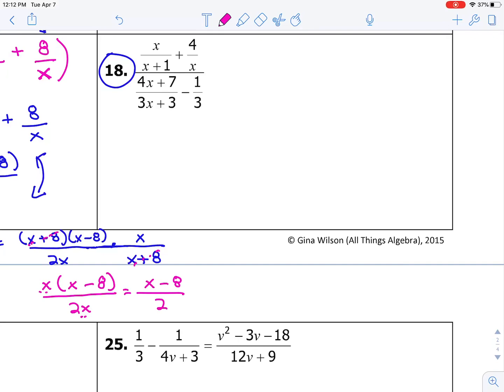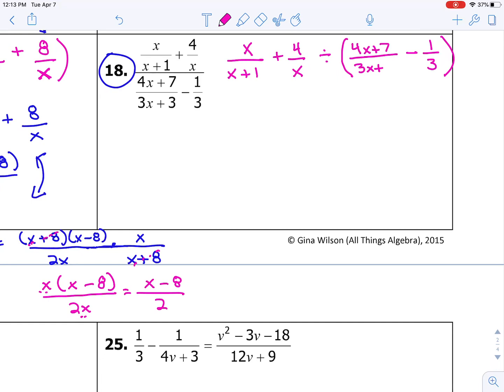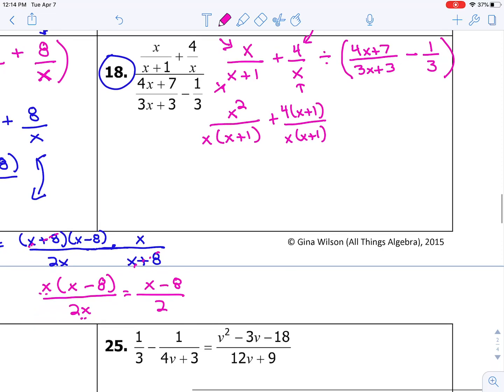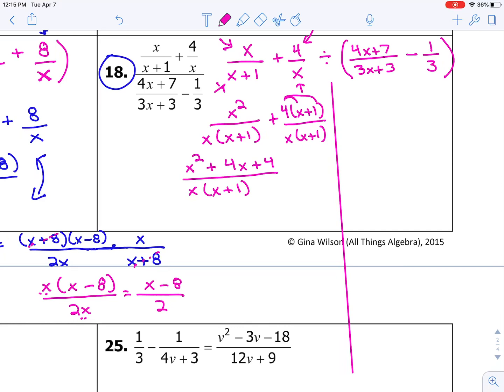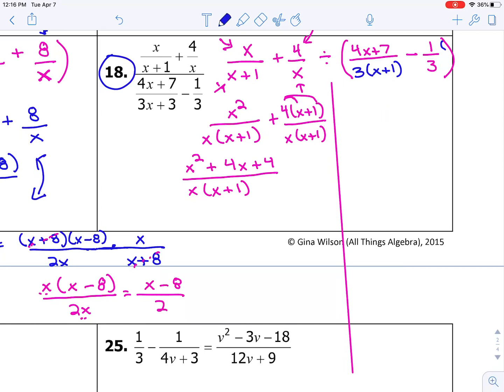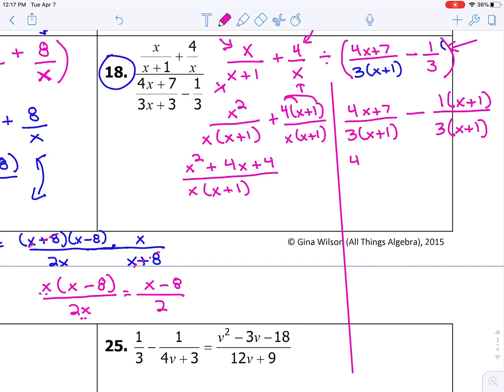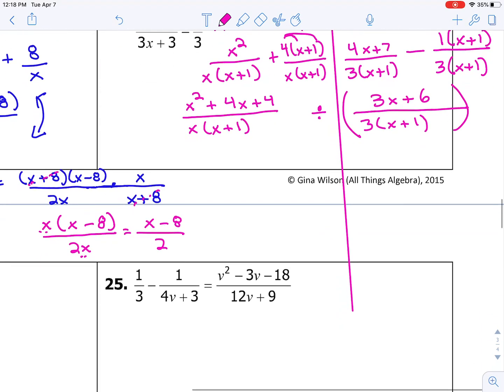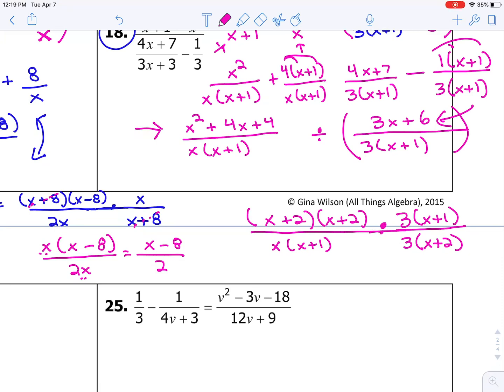Post zoom video 2